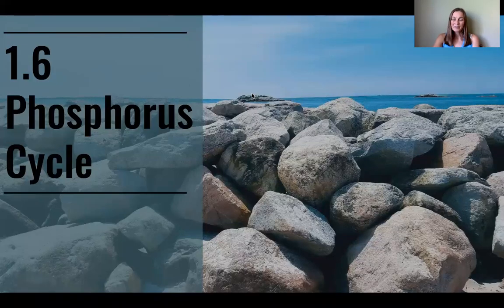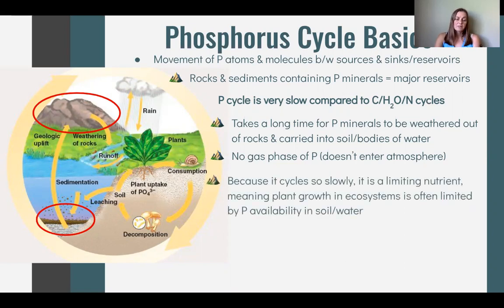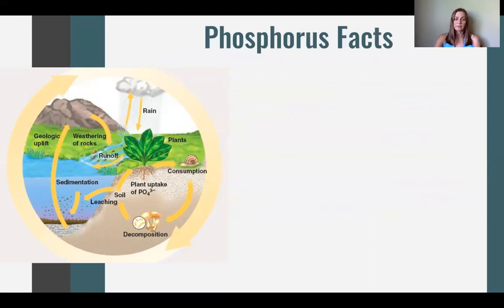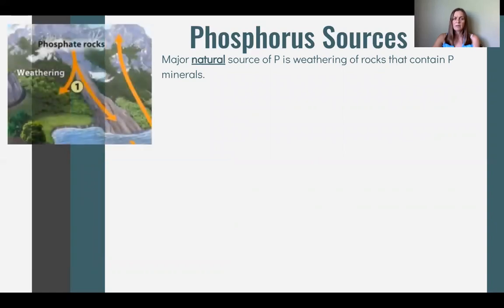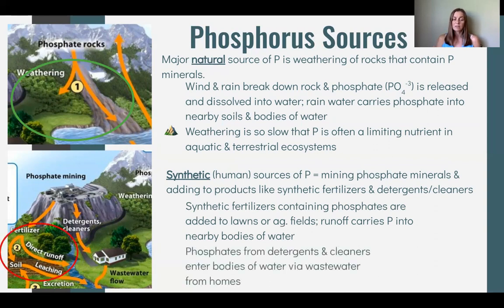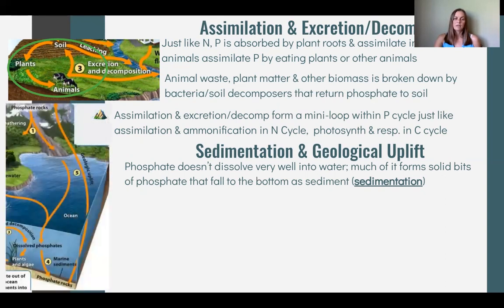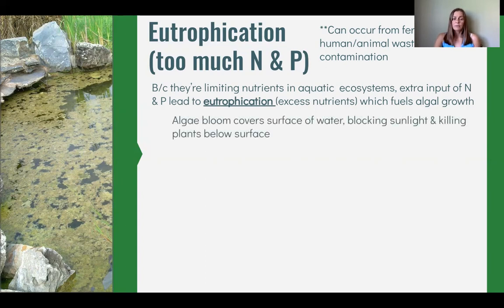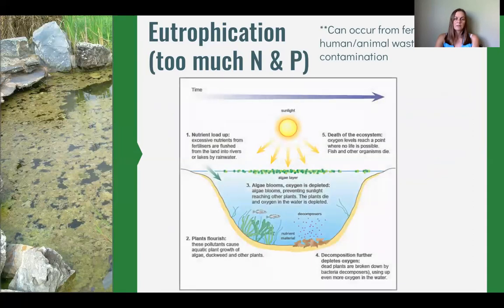1 6 Phosphorus cycle